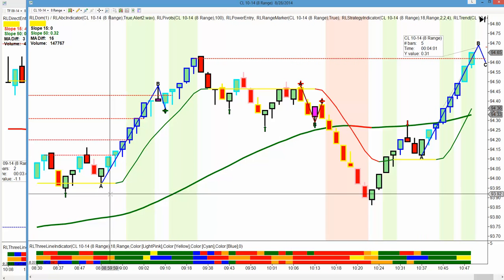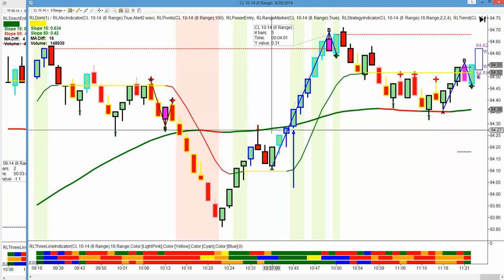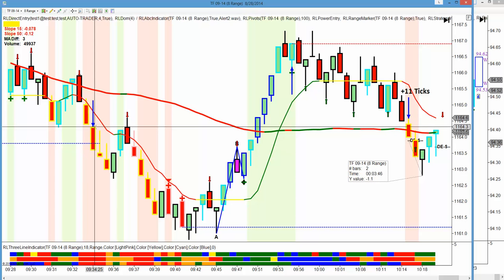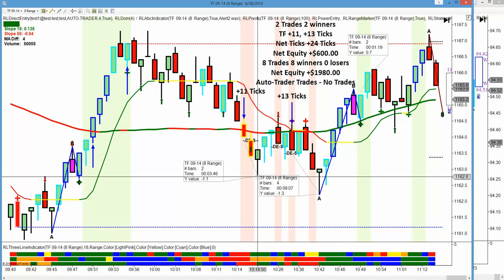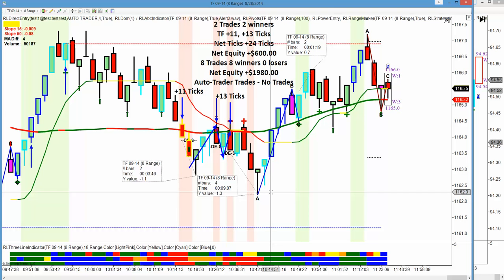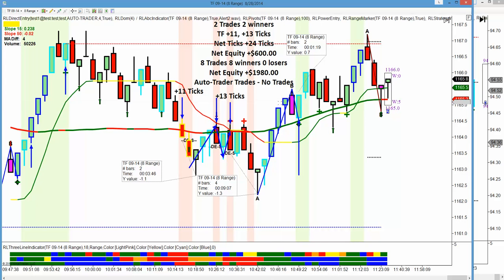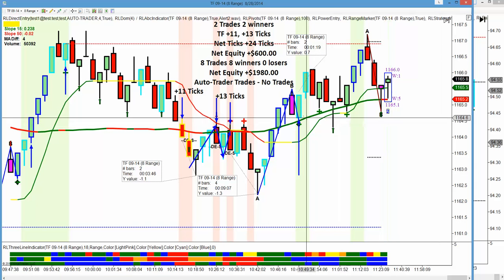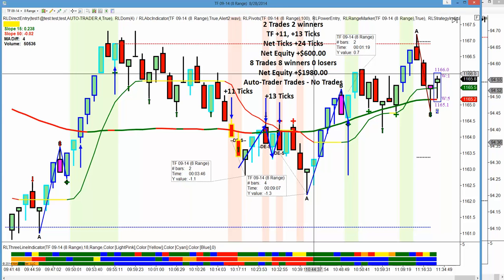RIGHT LINE TRADING 8 28 14 2 Trades 2 Winners 0 Losers +24 Ticks Auto Trader No Trades So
Trading Today 2 Trades - 2 Winners 0 Losers
TF +13, +11 Ticks
CL  No Trades
This Week 8 Trades 8 Winners 0 Losers
Net Equity This Week +1980.00
Auto-Trader - No Trades So Far